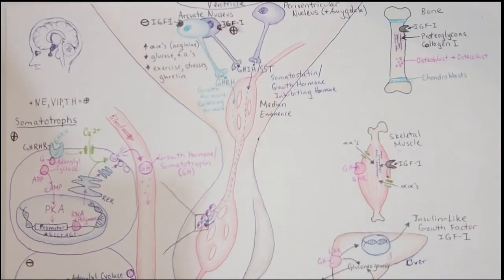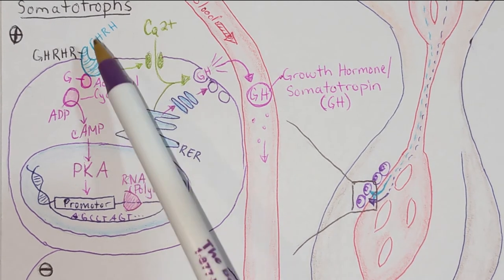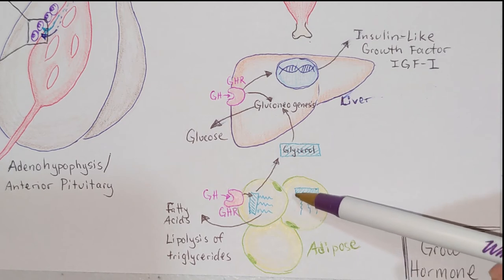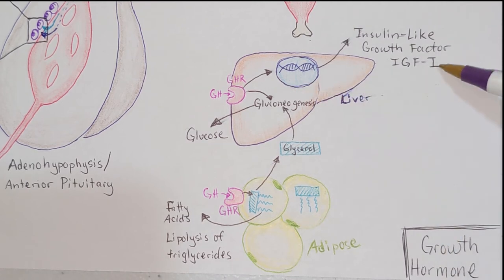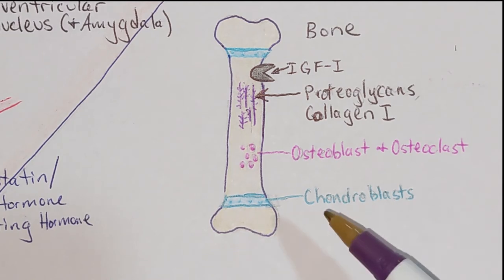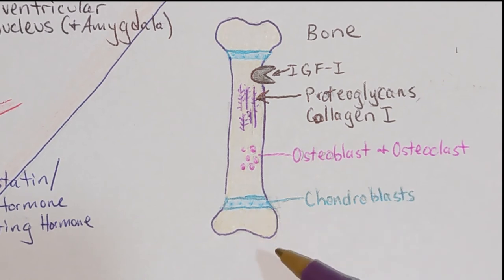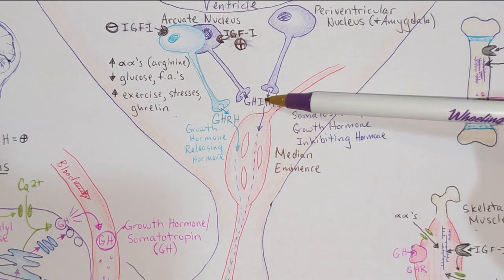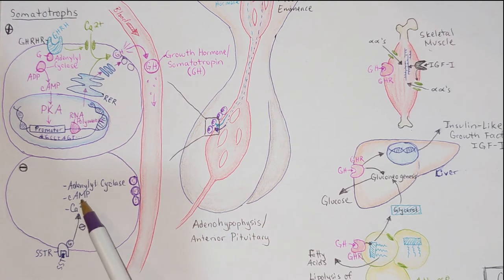Endocrinology: Growth Hormone and IGF-1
Growth Hormone Releasing Hormone and Growth Hormone
Insulin-Like Growth Factor I
Growth Hormone Inhibiting hormone.Somatostatin